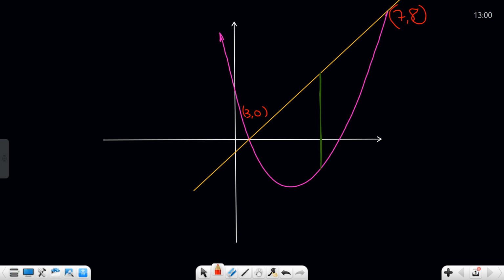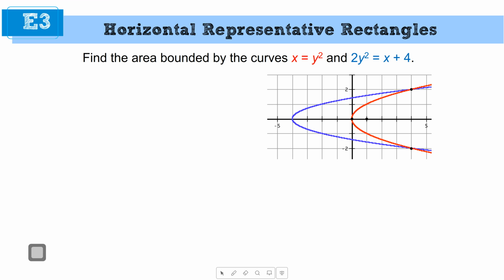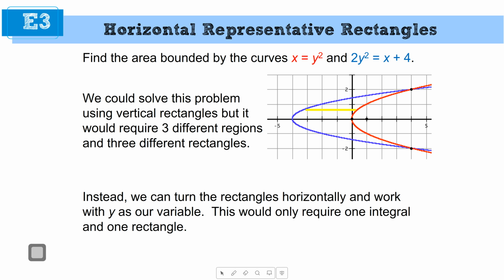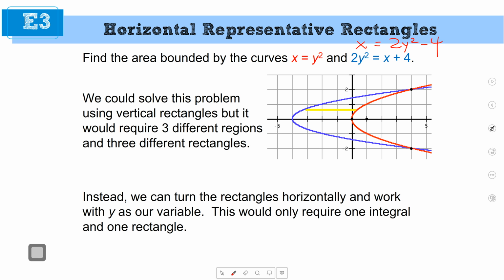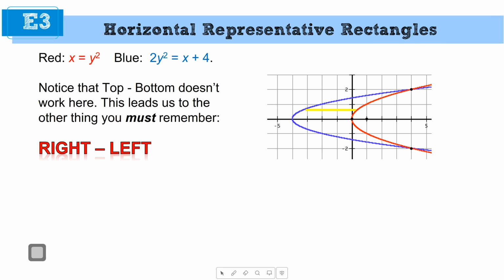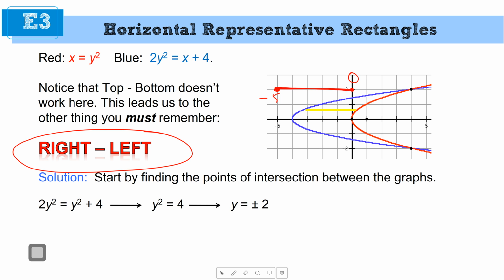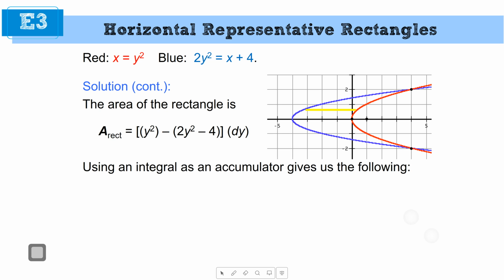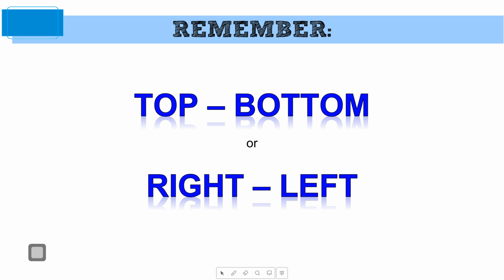Section 7.1: Area Between Curves (y only)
Area between curves with horizontal rectangles